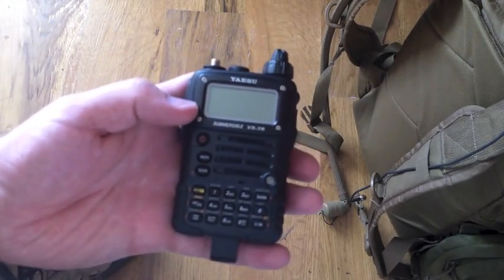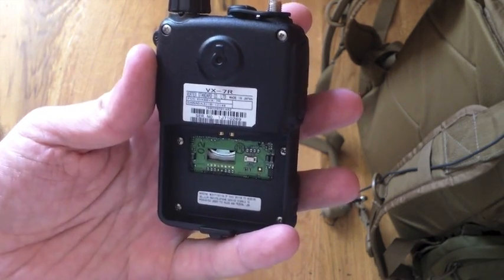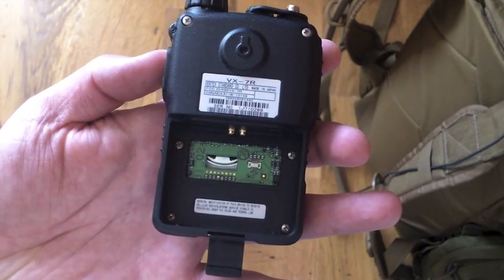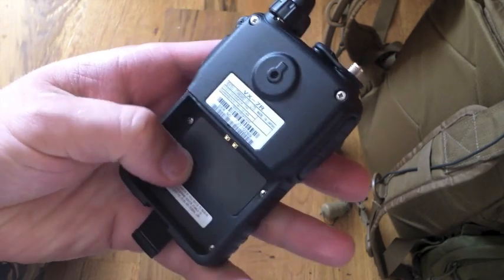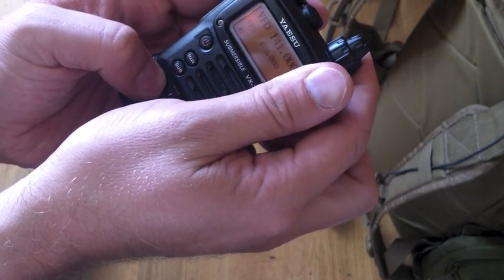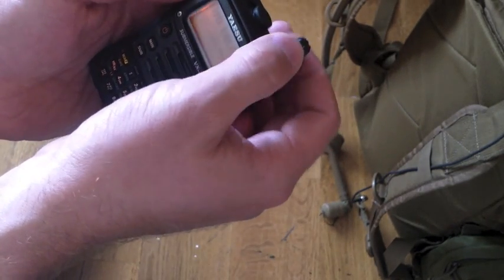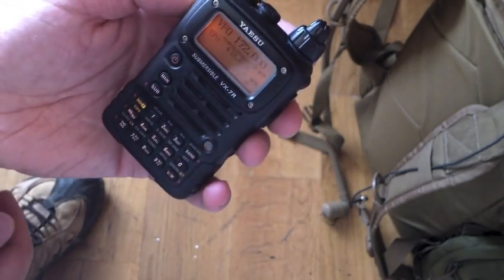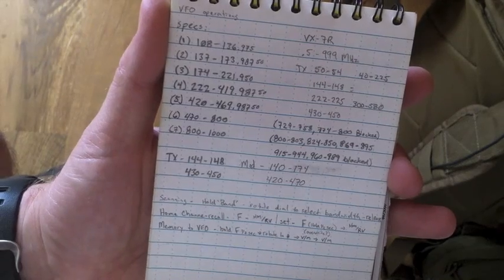Yaesu VX-7R Out of Band Modification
How to do an out of band modification to expand the functionality of the Yaesu VX-7R.  Pretty simple, just make sure that you only transmit on frequencies you are legally authorized to transmit on!
New transmit frequency is 40-225 MHz and 300-580 MHz.  Receive frequencies does not change.